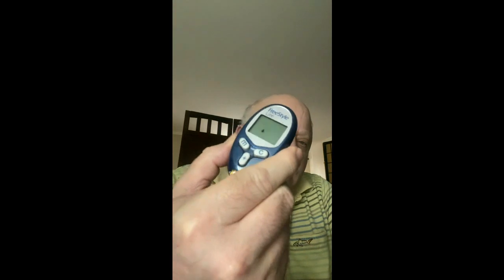Glucose Check Old and New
Glucose Checking Blood Sugar by finger sticks and Smart Bracelet